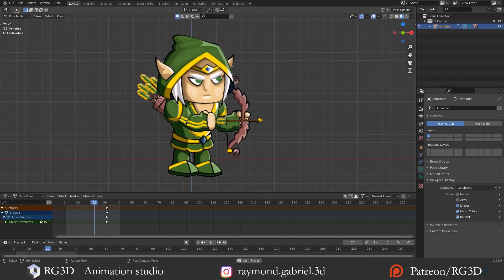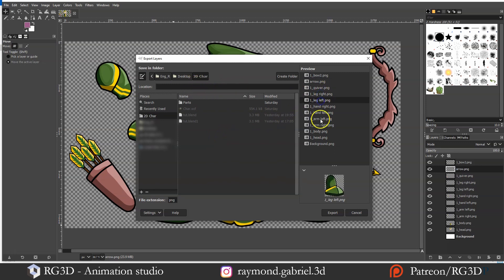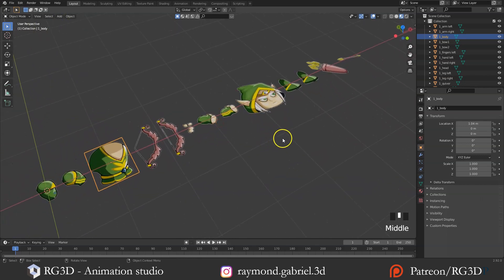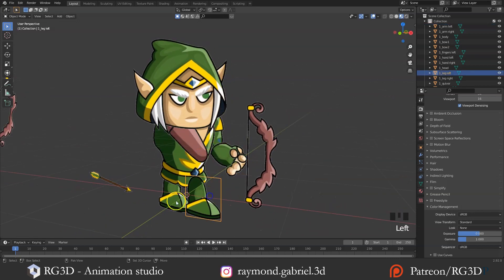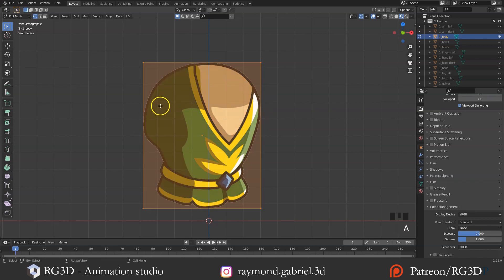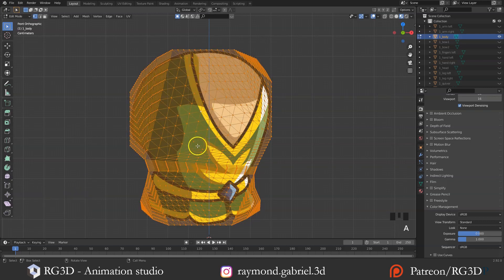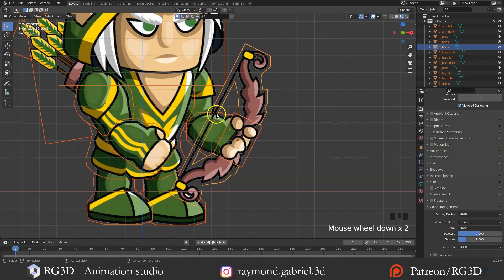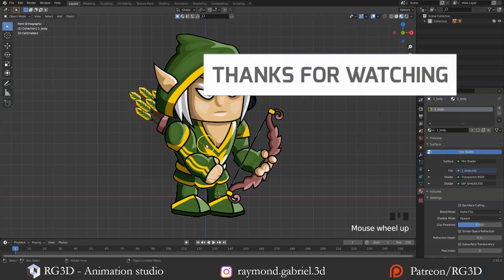How to make 2D character animation in Blender 2.92 - Part 1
2D character tutorial in blender 2.92, in this 2 part series, I will show you how to animate a 2D character, in this part we will import a 2D character in Blender and set it up for rigging in part 2.

Check my website for other tutorials you might be interested in

If you would like to share your results or Join a helpful community to get prompt answers for any problems that may arise while following my tutorials or for questions in general.

👷 I am open for new commissions